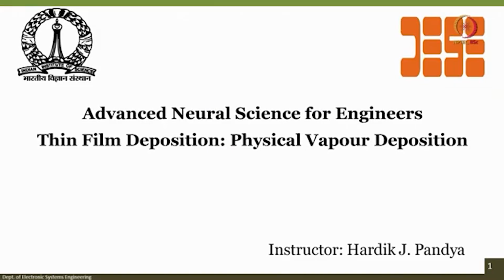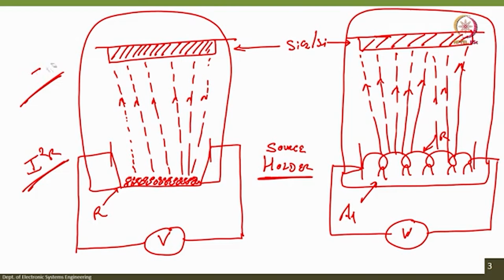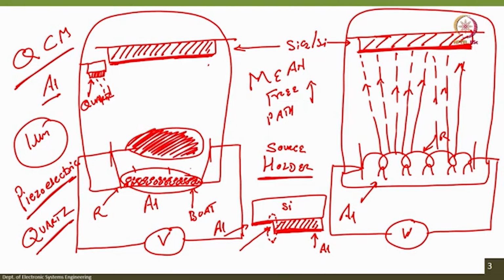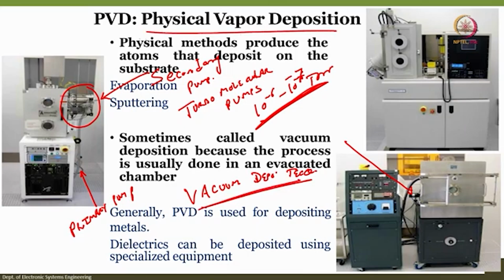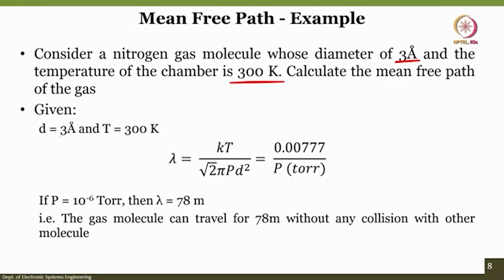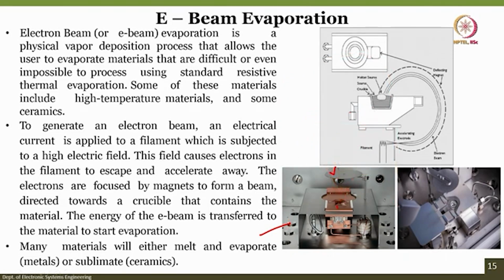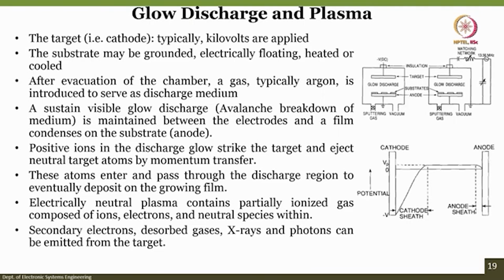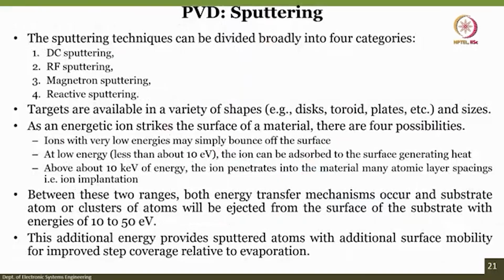Lec 08 Polyimide Coating on Silicon Wafer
Subject: Electrical Engineering
Course Name: Advanced Neural Science for Engineers
Name of Presenter: Prof. Vikas V.